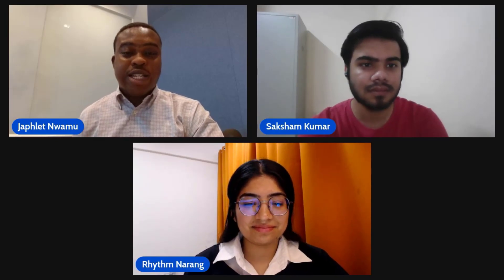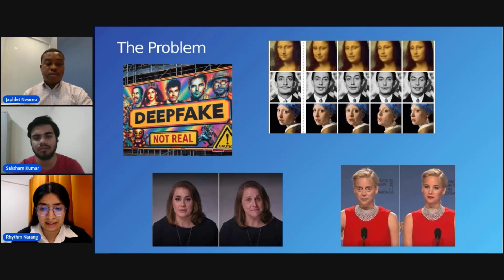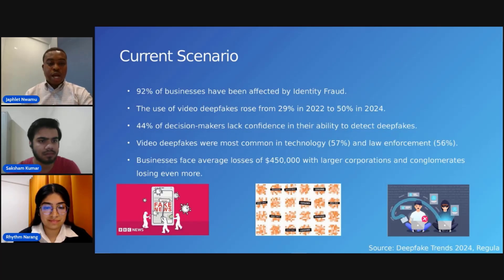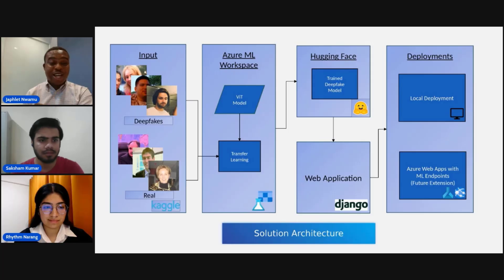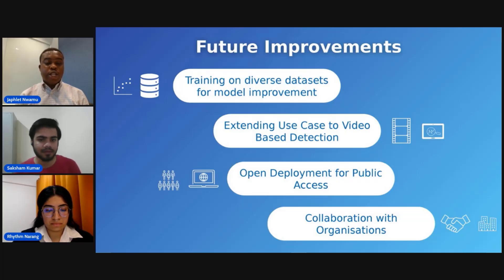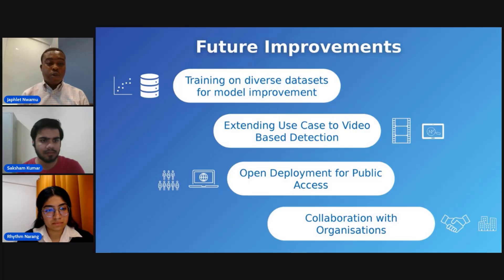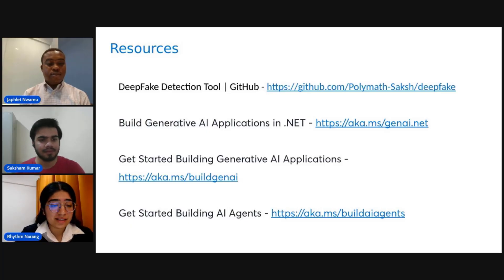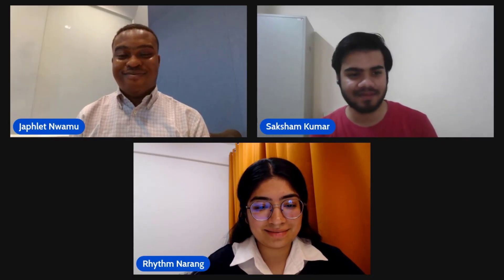Combating Digitally Altered Images: Deepfakes Detection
Deepfakes are hyper-realistic but fabricated images, videos or audio files generated using artificial intelligence. In recent times, they have become increasingly accessible and sophisticated. This ease of creation has led to their misuse in spreading misinformation, committing identity theft, and violating personal privacy.

Recognizing the urgent need to address these threats, Saksham Kumar and Rhythm Narang both Microsoft Learn Student Ambassadors, built a Deepfake Detection solution as part of the program’s Quarterly AI Project. This project provides a robust solution for detecting and classifying deepfake content.

Leveraging the power of Azure Machine Learning (Azure ML), this state-of-the-art model can accurately identify deepfakes, thereby helping to mitigate the risks associated with AI-driven misinformation. Love to try it out? Check it out

 Additional Resources

00:00 Introduction
 01:13 Overview of the AI project, objectives and goals
 03:35 Architecture and design of the AI project
 06:21 Step-by-step walkthrough of the AI solution
 09:13 Next steps and future enhancements
 11:30 Lessons learnt and best practices
 12:30 Resources
 13:55 Final remarks for anyone looking to try this out

[eventID:25654]